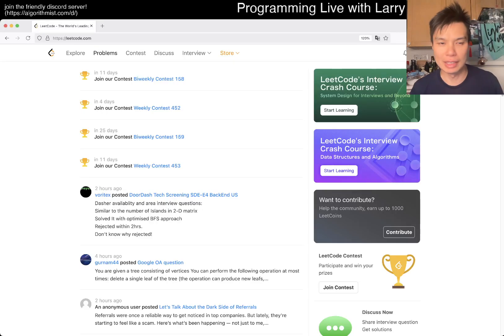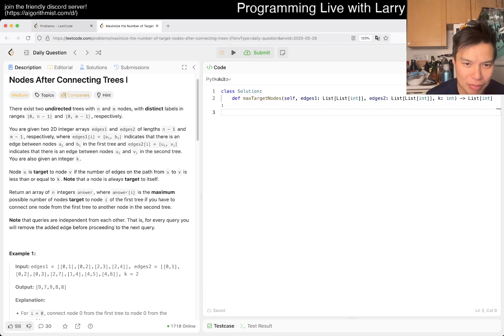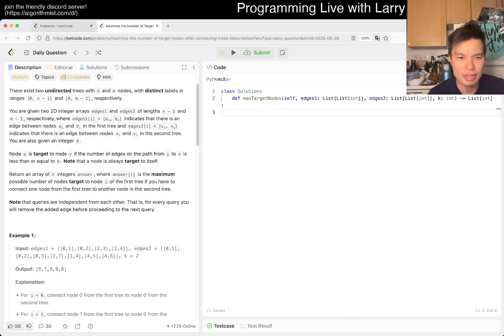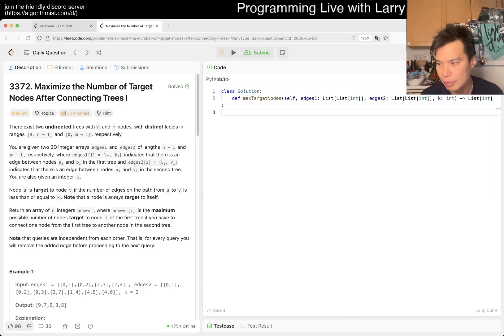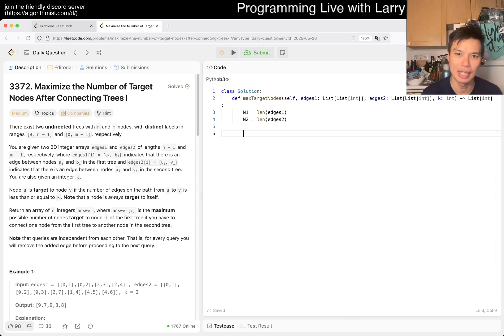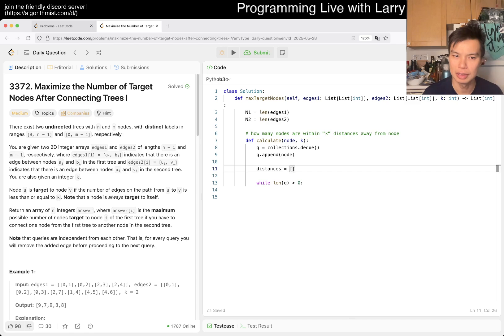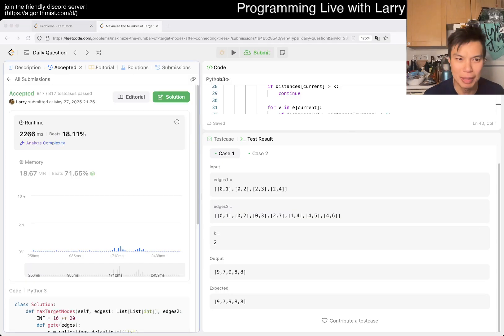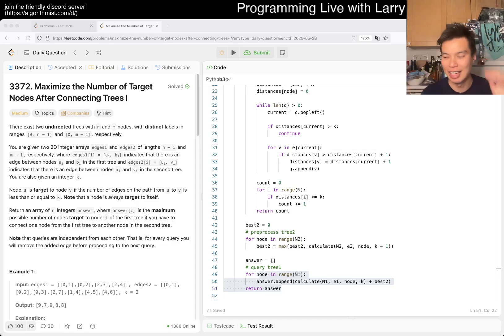3372. Maximize the Number of Target Nodes After Connecting Trees I - Day 28/31 Leetcode May Challeng